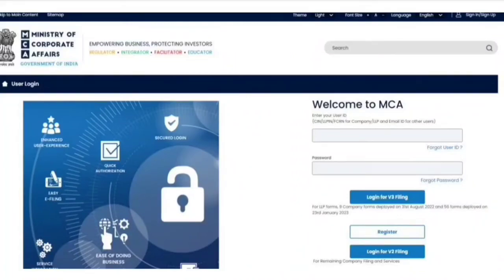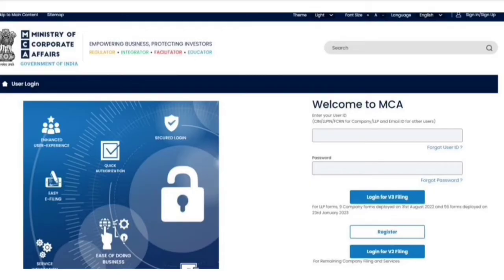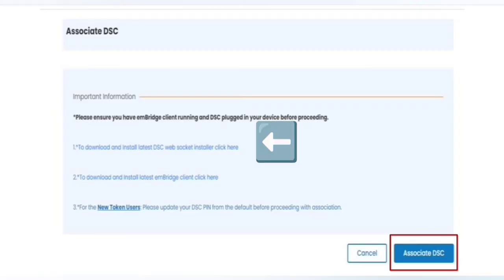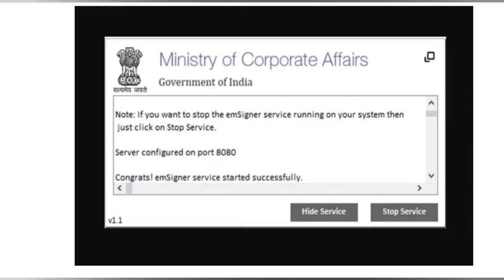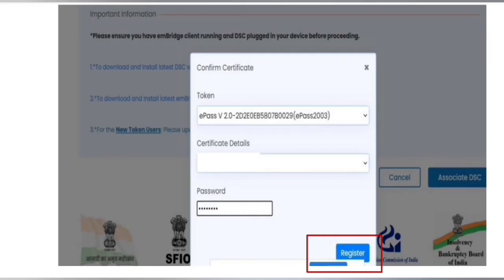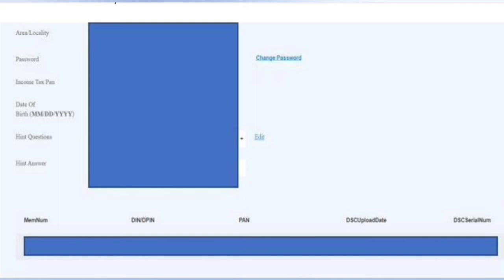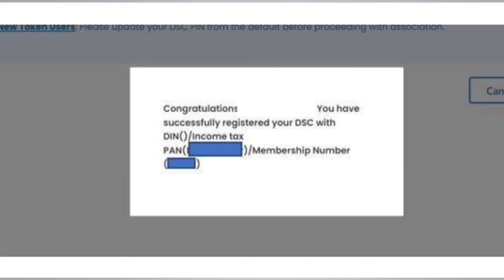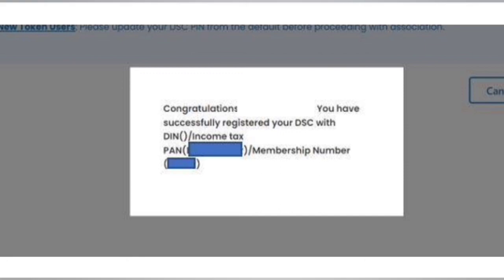DSC Registration on MCA Portal || Full Process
How to register DSC on MCA full Process in 2025.
Register, update or associate DSC on MCA v3 portal.

how to register dsc as business user in mca portal,
how to register dsc at mca portal,
how to register a dsc on mca,
dsc certificate registration,
dsc registration for company,
register digital signature certificate (dsc),
dsc dongle registration,
register director dsc on mca v3,
register director dsc on mca,
how to register director dsc on v3 portal,
how to register dsc with din on mca v3 portal,
how to register dsc with din on mca,
how to register dsc of designated partner in mca,
how to register dsc on mca v3 portal for director,
how to register dsc on mca v3 portal for professional,
how to register for dsc,
dsc registration kya hota hai,
how to dsc register in mca portal,
how to register dsc on mca v3 portal